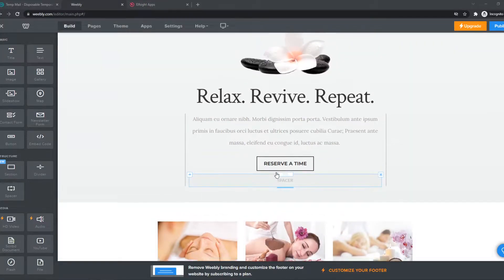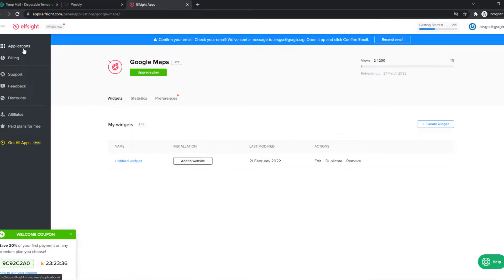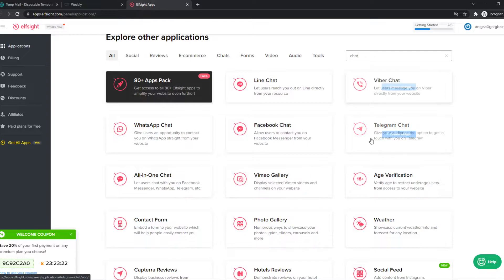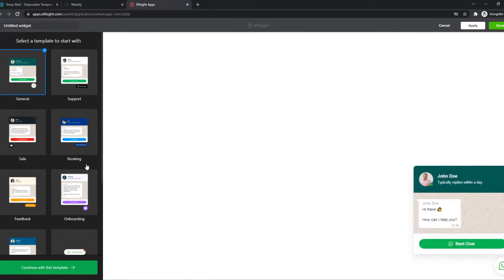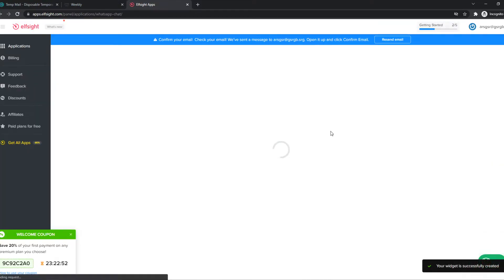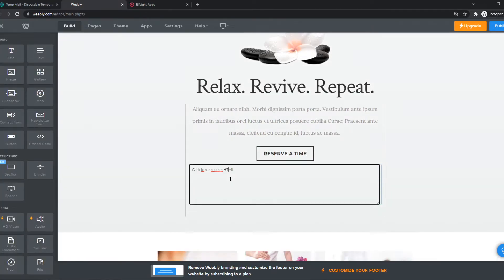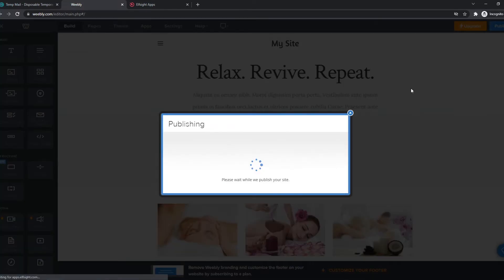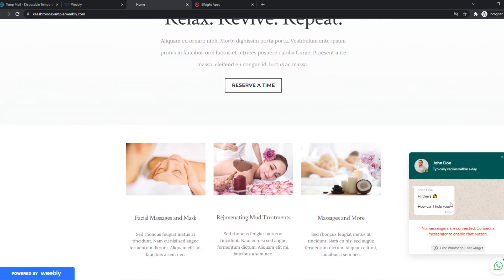How to Add Live Chat on Weebly (Step by Step)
Learn How to Add Live Chat on Weebly (Step by Step)